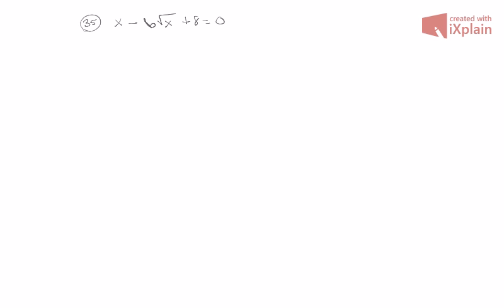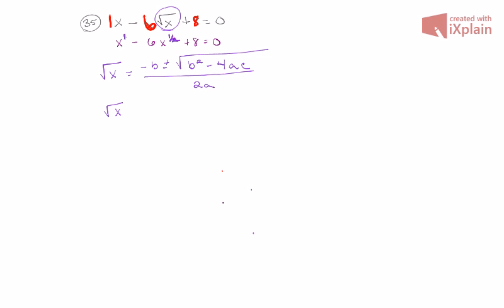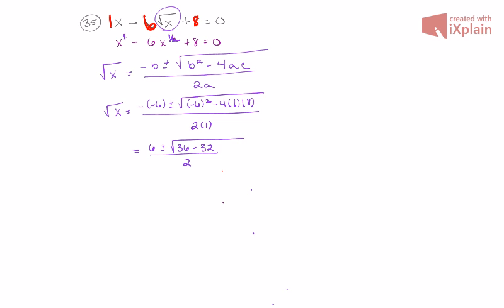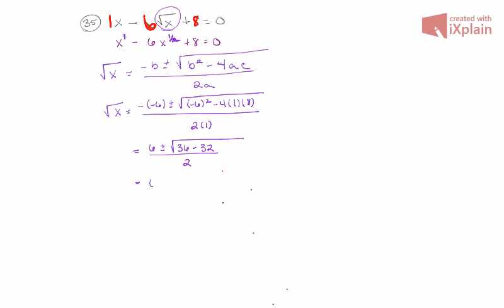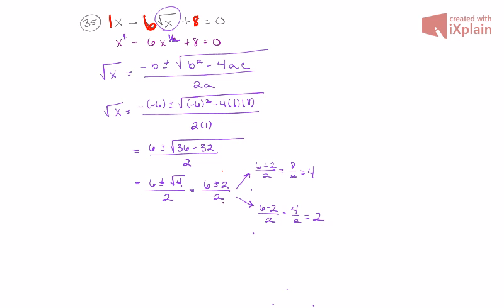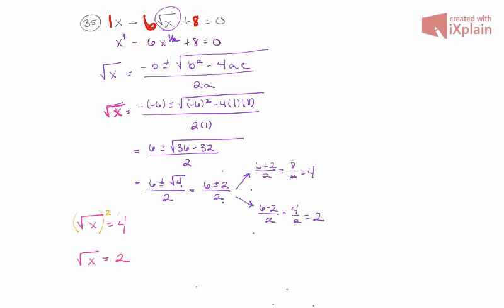MAT086 Section 10 3 #35